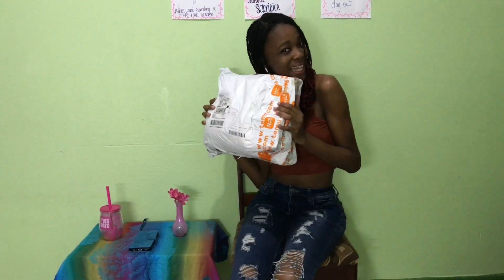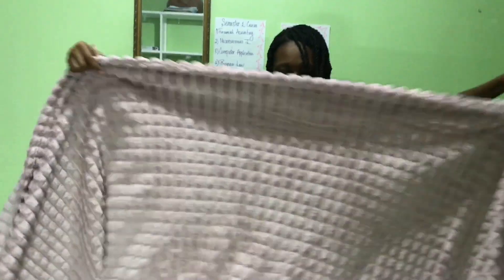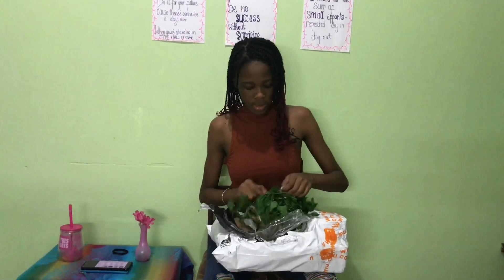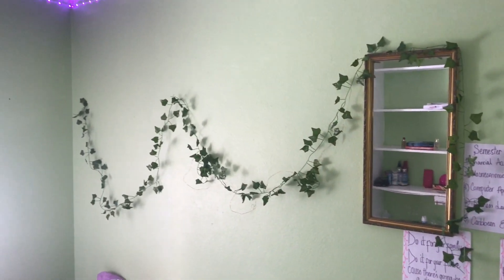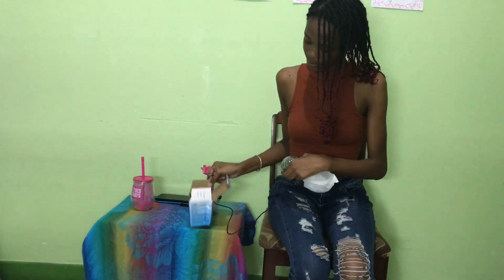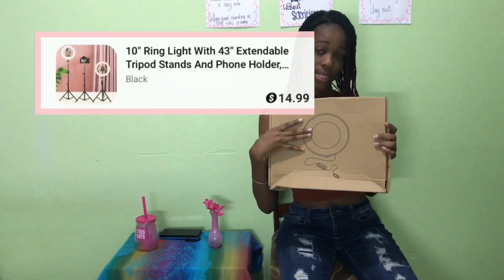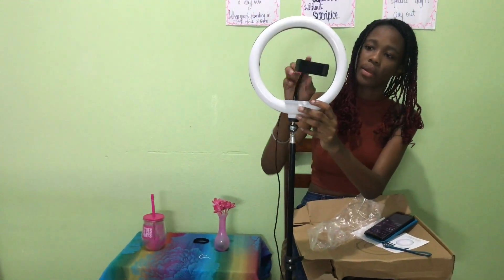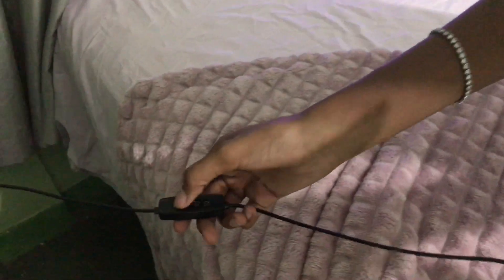$0 TEMU HAUL 2024|IS IT WORTH IT?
🎁Download Temu app to get $100 coupon bundle for FREE: 【aae59246

Product Links:

1pc Checkered Imitation Rabbit Fur Bed Blanket, Warm Cozy Soft Throw Blanket For Couch Bed Sofa $7.99

5M Artificial Leaf Flower Fairy String Lights Garland Battery Powered LED Copper Wire Lights  For Garden Decor Home Decor Living Room, Halloween,Christmas, Wedding Decor, Desk Accessories, For Travel, Camping, Party, Perfect Gift For Birthday Christmas $4.49

10" Ring Light With 43" Extendable Tripod Stands And Phone Holder, Dimmable LED Circle Round Light For Selfie Camera Photography $14.99

To adjust video quality head to “settings”